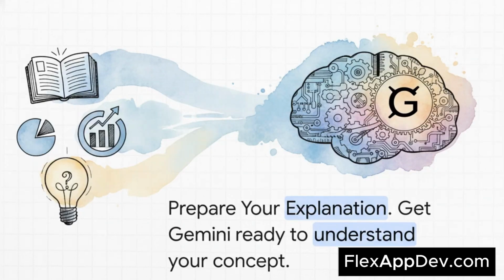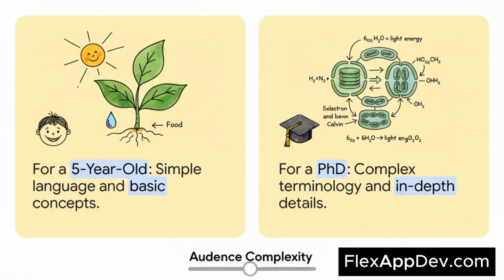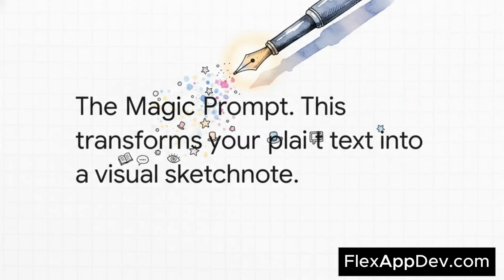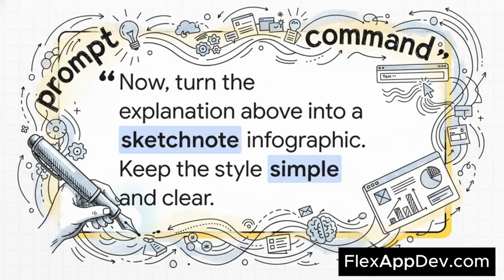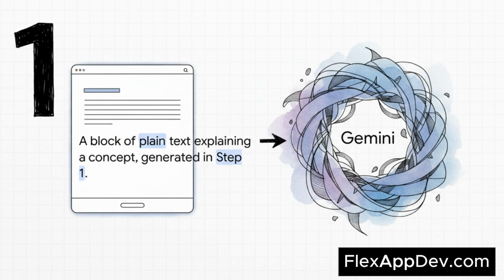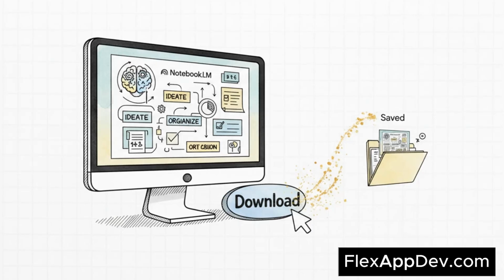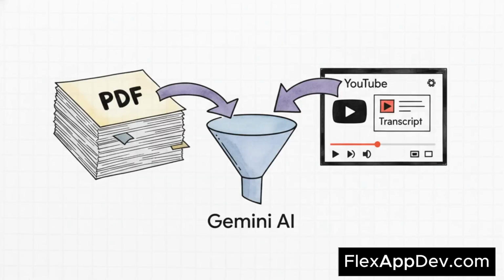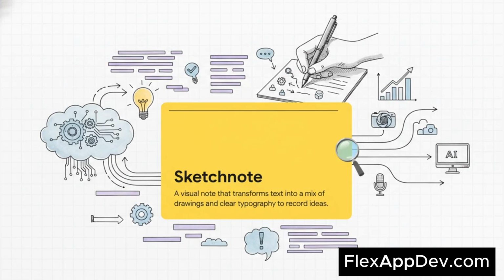How to Create Sketchnotes with Google Gemini in 60 Seconds! 🎨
Google Gemini just made creating visual notes ridiculously easy! In this video, I’ll show you how to generate professional sketchnotes in under a minute—completely for free.

Stop spending hours drawing by hand. Whether you need to explain a complex topic to a 5-year-old or summarize a PhD-level concept, this AI workflow handles it instantly.

In this tutorial, you will learn:
How to activate Thinking Mode to give the AI proper reasoning power.
The importance of defining your target audience for clear, fluff-free explanations.
The "magic" second prompt that transforms plain text summaries into beautiful visual notes.
Bonus Tip: How to feed a 20-page PDF or a YouTube video into Gemini and turn it into a one-page sketchnote.